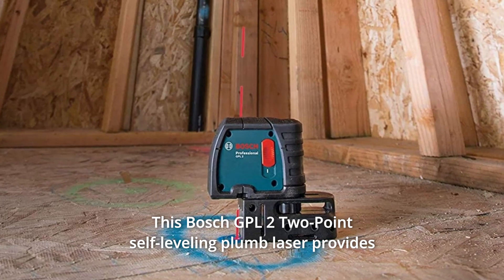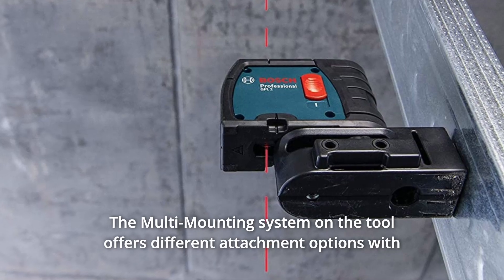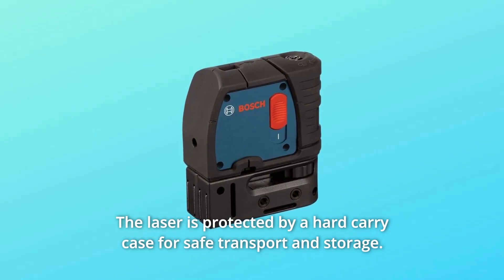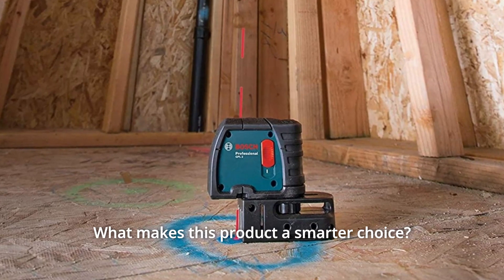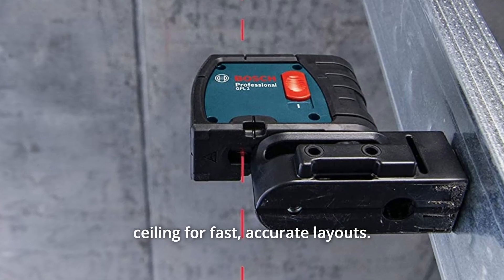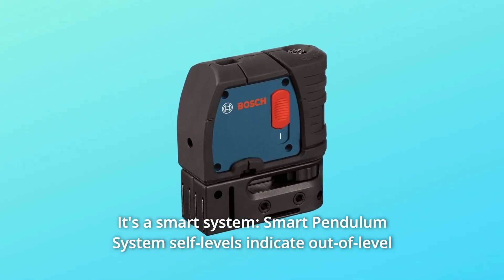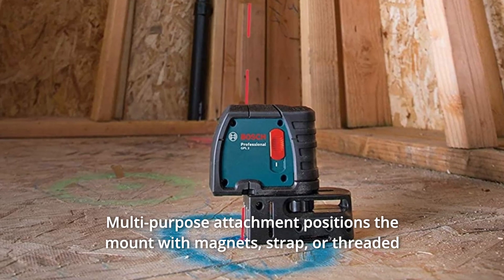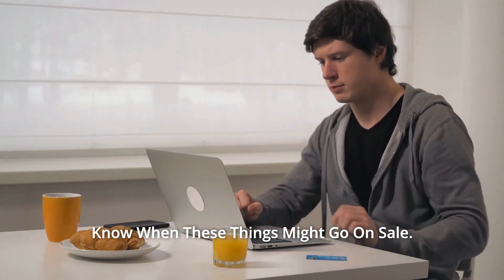BOSCH Two Point Laser GPL 2 Review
Check Amazon's latest price (These things might go on Sale)

The Bosch GPL 2 Two-Point Self-Leveling Plumb Laser is designed to be simple to use. Users can project points from the floor to the ceiling using the plumb point projection feature. The GPL 2 can be utilised for over-the-track applications thanks to its adaptable design. The tool's Multi-Mounting system provides a variety of connection options, including magnets, straps, and threaded mounts. The smart pendulum mechanism on the GPL 2 not only self-levels and displays out-of-level conditions, but also locks the pendulum in place when it is switched off. A sturdy travel case protects the laser during transport and storage. Class II laser with a power output of 1 mW and a wavelength range of 635 to 670 nm.

Number 1. A quick-settling pendulum eliminates the need to wait for a regular plumb bob to stop moving around. Integrated reference lines allow for exact tool positioning and point transfer.

Number 2. Up and down accuracy: A two-point laser unit moves points from the floor to the ceiling for quick and precise layouts. For improved accuracy, a Diamond-cut beam splitter projects all points with a single diode. At 30 feet, the accuracy is 1/8 inch.

Number 3. It's an ingenious system: When the Smart Pendulum System is turned off, it self-levels and locks when it detects an out-of-level state. Three ordinary AA 1.5 volt batteries are housed in an easily accessible battery box.

Number 4. Compact design allows the unit to be placed practically anywhere and may be utilised in almost any interior application. Magnets, straps, and threaded mounts (5/8 inch-11, 1/4 inch -20) are used to place the mount for multiple purposes. Years of trustworthy operation are ensured by the sturdy, moulded casing.

Searches related to BOSCH Two Point Laser GPL 2 Review

BOSCH Two Point Laser GPL 2
BOSCH Two Point Laser
BOSCH Two Point Laser Review
BOSCH Line Laser
BOSCH Line Laser Review
Two Point Laser
Line Laser
Line Laser Review
BOSCH GPL 2
BOSCH GPL 2 Review